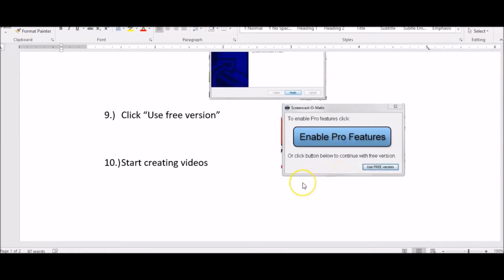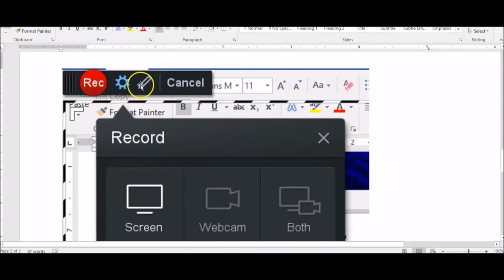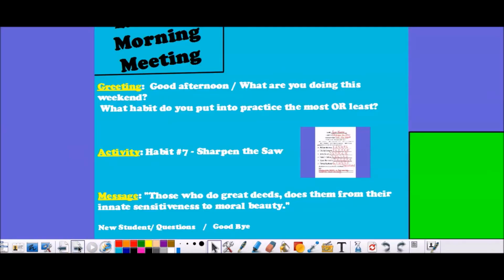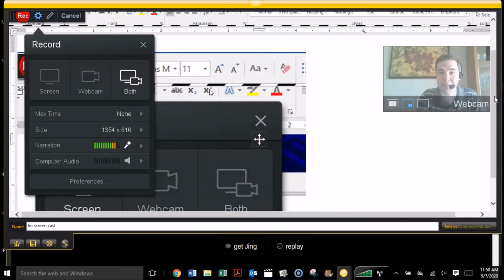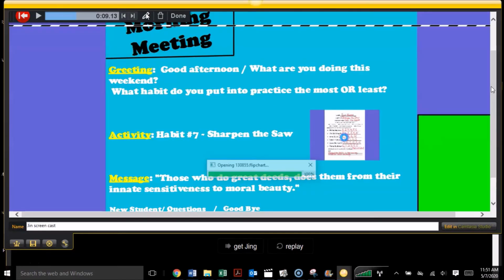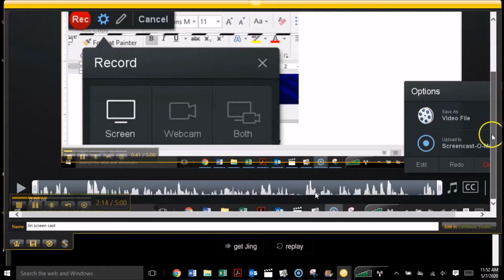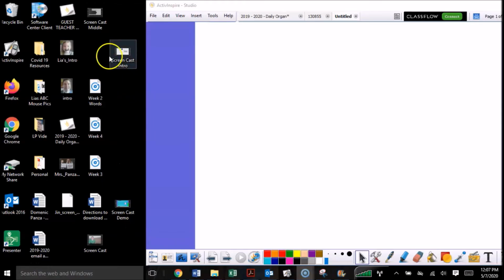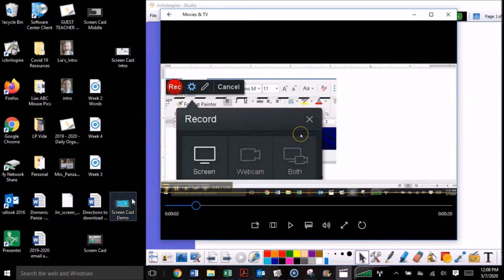How to use Screencast O Matic Basics